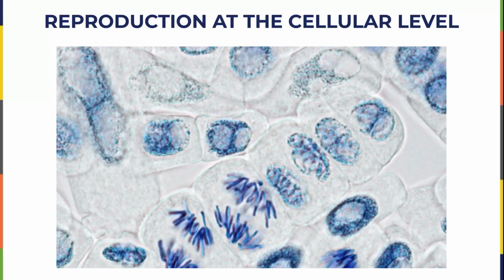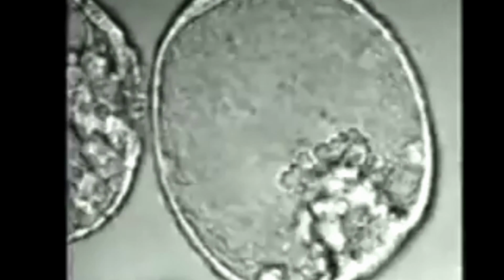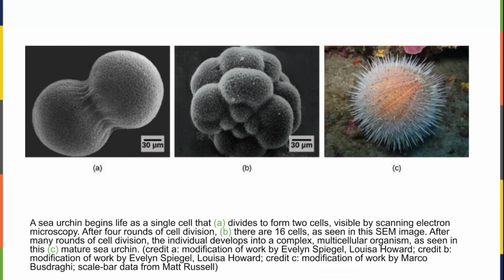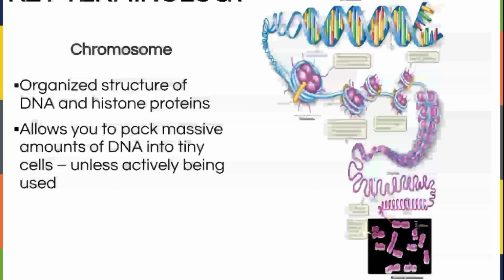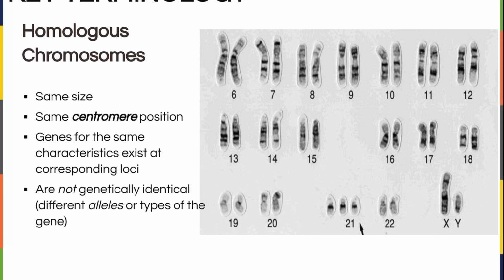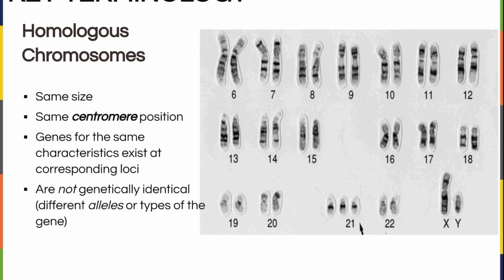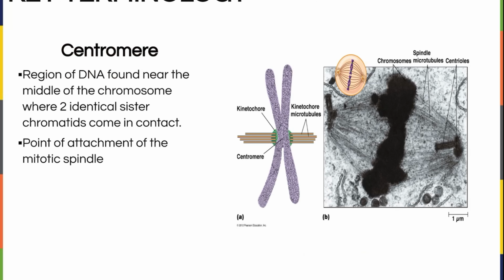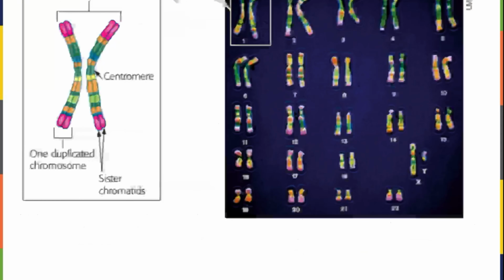Lecture 4 part 1: Developement and chromosomes